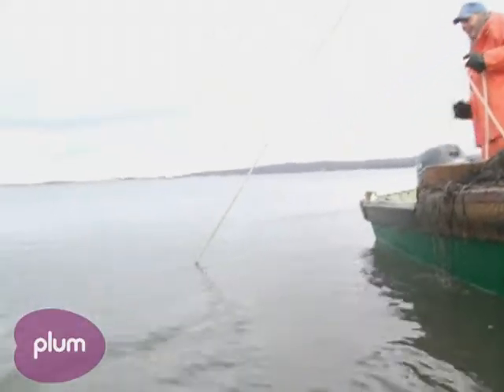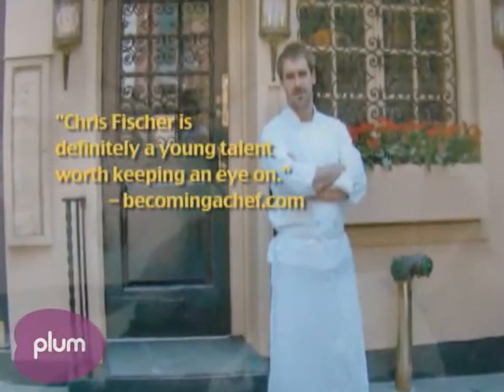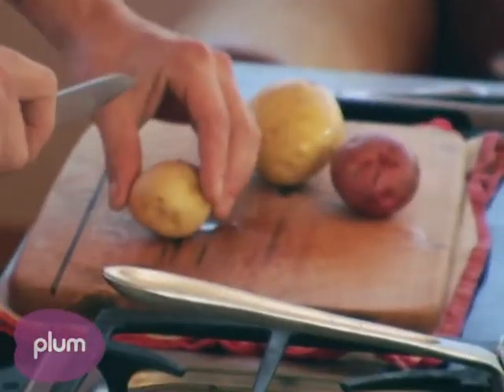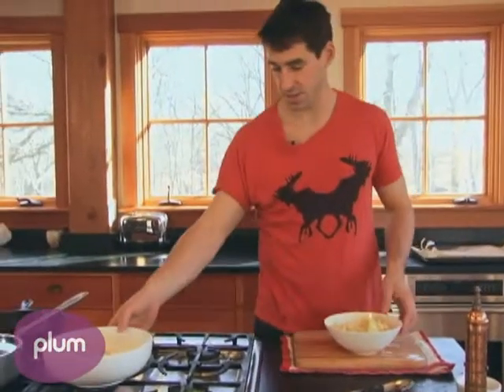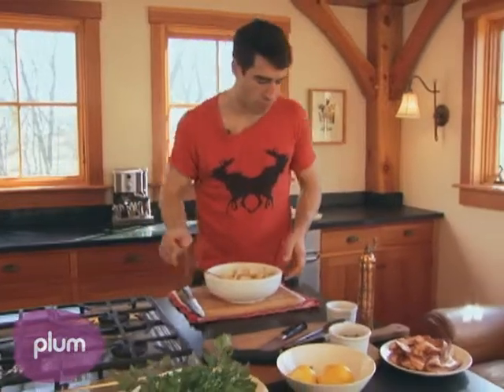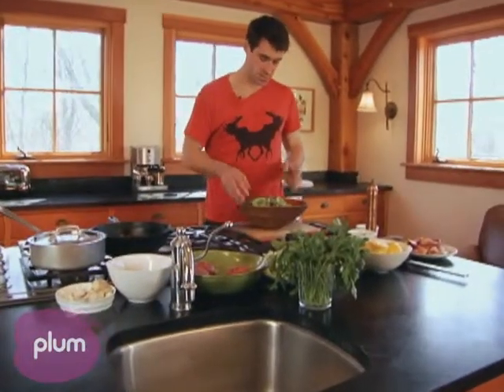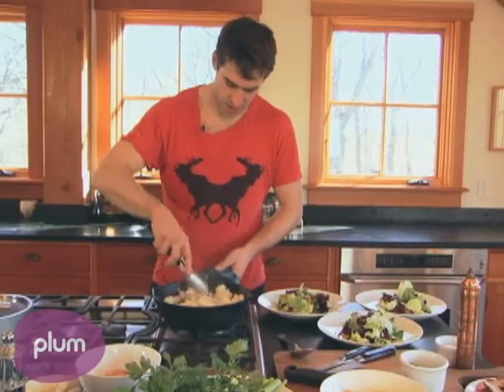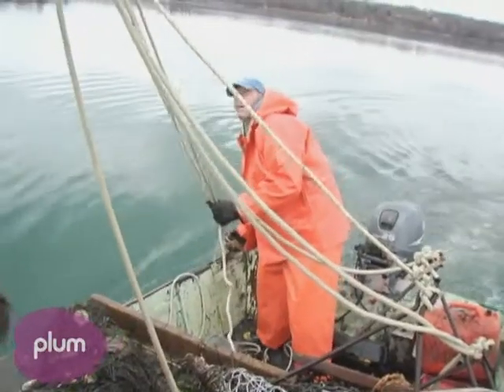Edible Island: Scallops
Local chef Chris Fischer goes bay scalloping with island fishing legend Karsten Larsen, and then prepares a delicious dish.